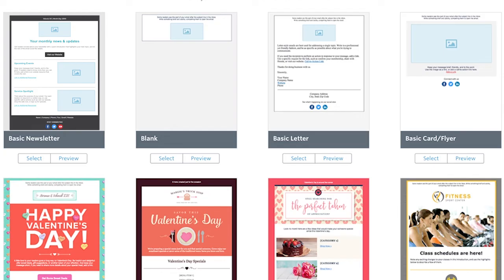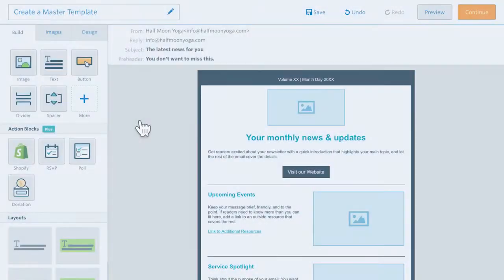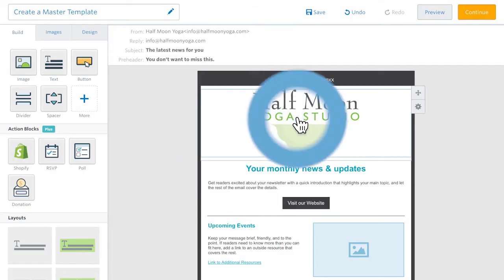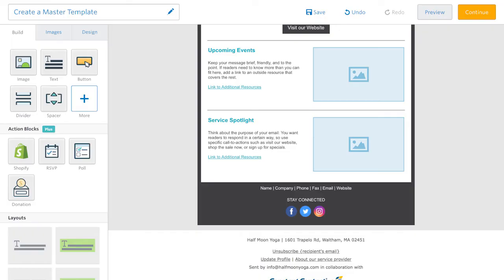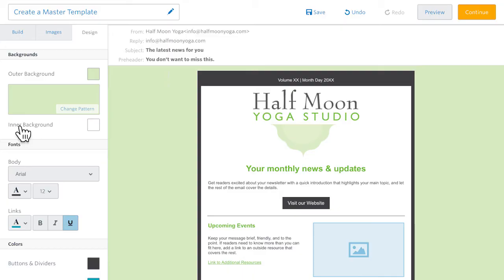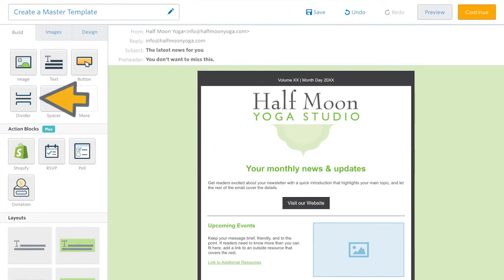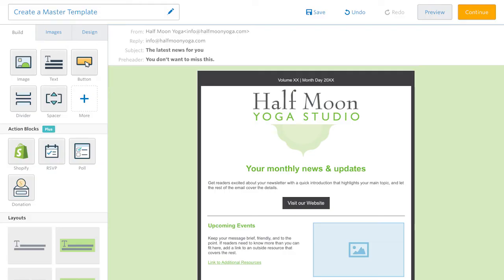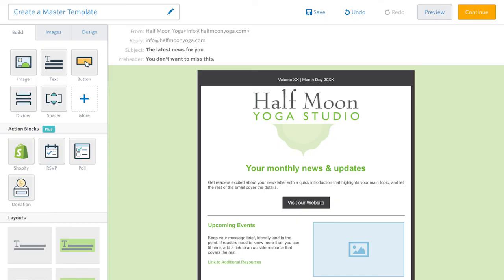Create a Master Email Template | Constant Contact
A master template is all about setting things up ahead of time. Design and create an email template to match your brand and ensure consistency across all of your emails.

Key elements to include in your email template design:

1. Recognizable from name & reply to are correct
2. Logo with a clickable link
3. Social media icons
4. Branded colors & fonts

Learn more about building a custom master email template in Constant Contact with our step-by-step guide